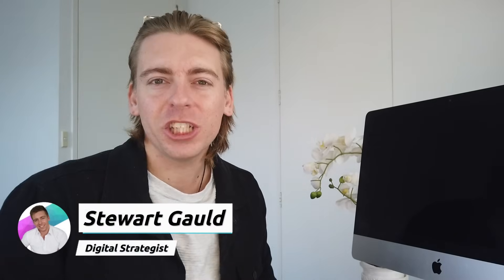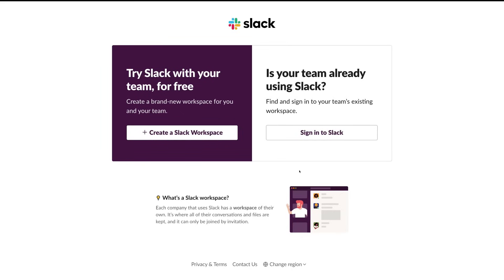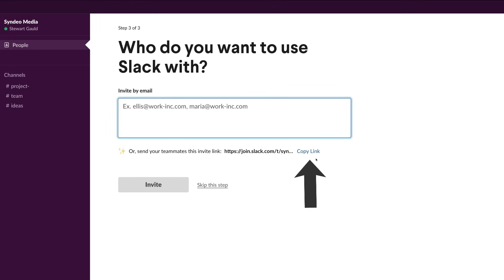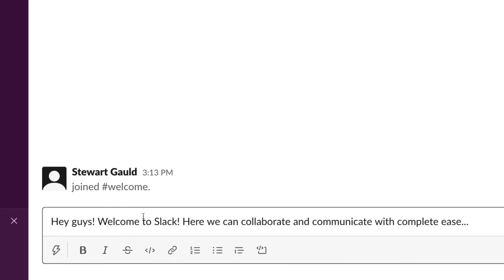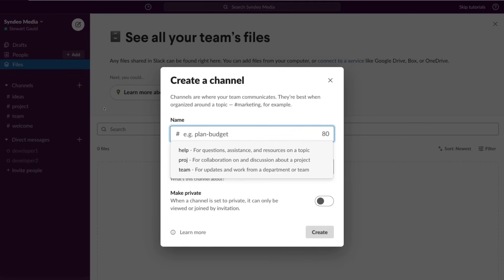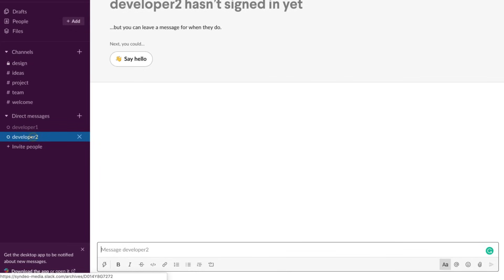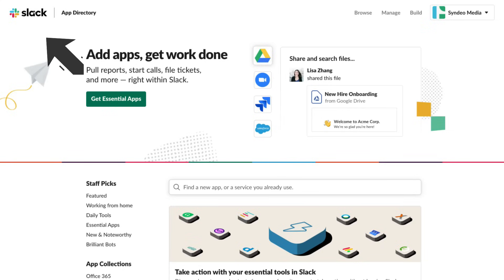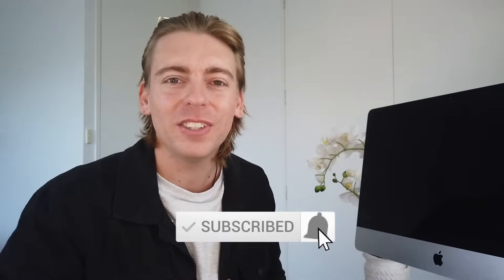HOW TO USE SLACK | Business Communication Tool (Slack Tutorial for Beginners) 2021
In this video tutorial, I guide you through how to use slack in 2021. I share with you how this business communication tool can enhance internal collaboration and streamline business communication.

This is a new Slack tutorial for beginners that want to learn how to enhance communication within their business using Slack. I show you exactly how you and your team can make the most of Slack in 2020.

Slack is a collaboration and communication tool that has been around for some time. However, due to the recent global pandemic, this business tool has become widely popular and important for businesses.

All types and sizes of business are being forced into a digital transformation. Slack is a business tool that can support this digital transition.

Slack will essentially enhance internal communication by shifting communication away from messy emails to messages. These messages are organised into channels.
This streamlines internal communication within businesses.

In this Slack Tutorial is share:

0:00 Start
► What is Slack 00:00
► How to use Slack 01:03
► How to add people to Slack 07:48
► How to create Slack channels 08:29
► The price of Slack 13:37

Let me know if you found this Slack tutorial helpful.